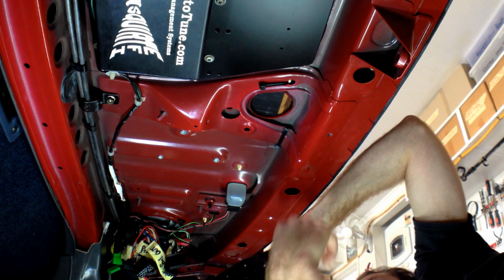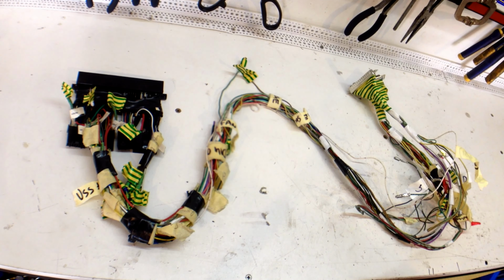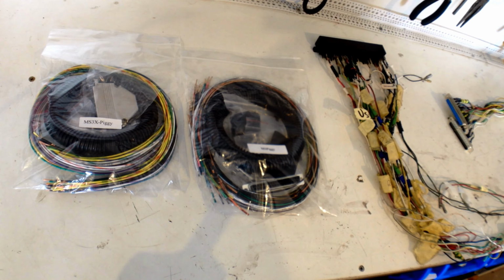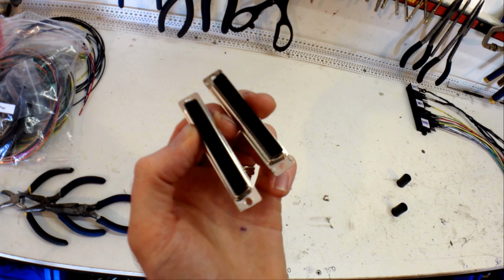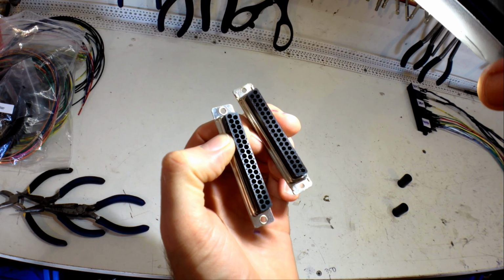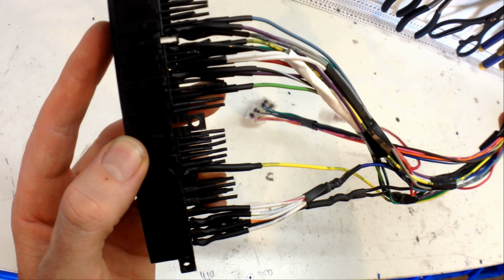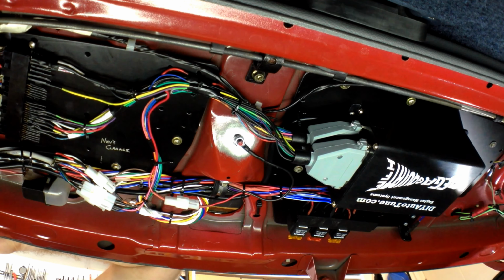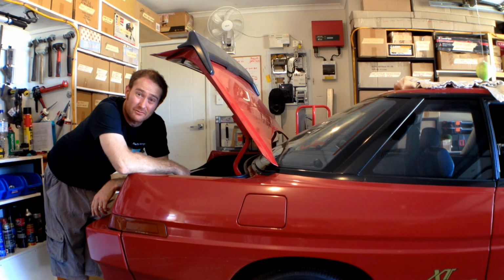Subaru Vortex EA82T Megasquirt MS3x Project S03E02 - Completing the ECU Wiring Loom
In this episode we convert our prototype wiring loom into a properly assembled & mounted ECU loom.

Also consider following @GossonMedia on Instagram